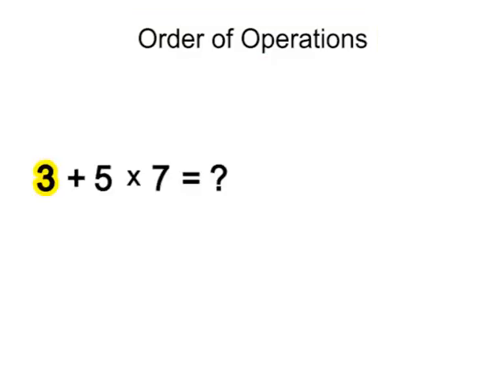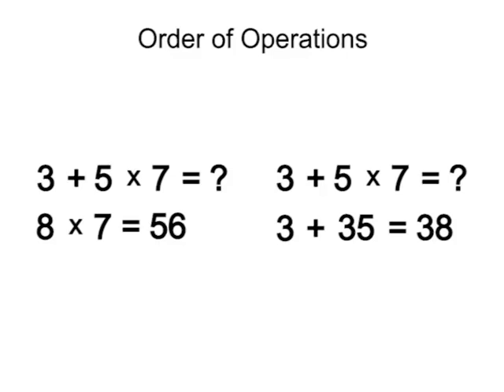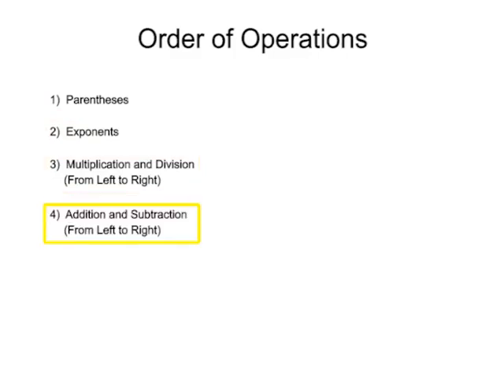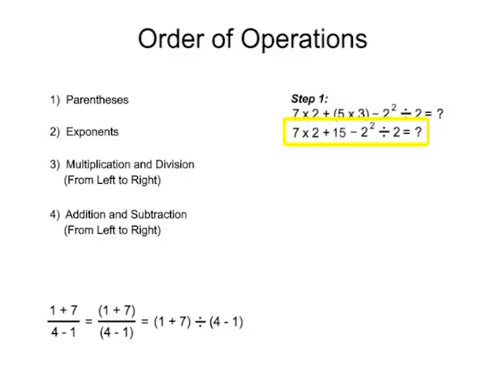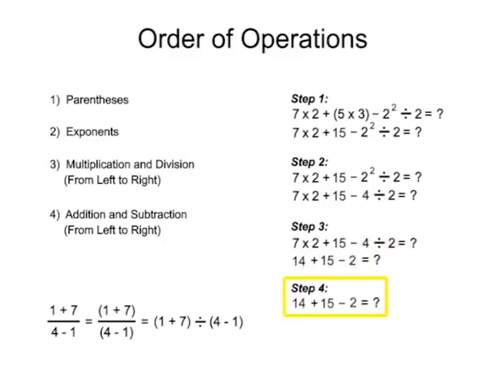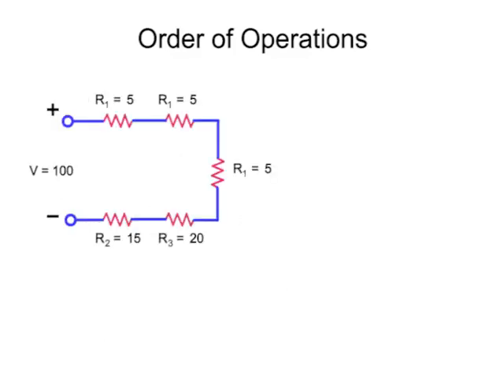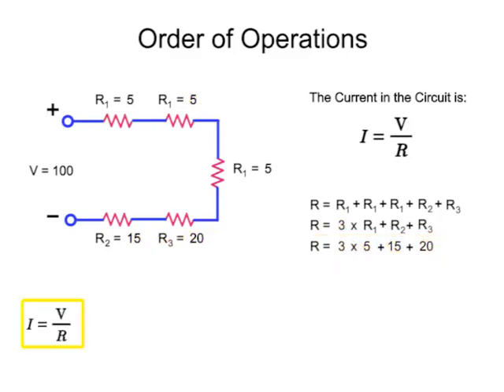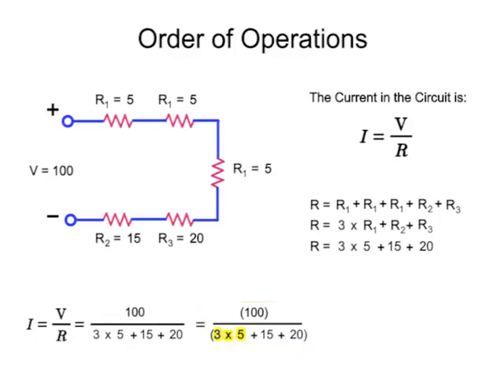Order of Operations